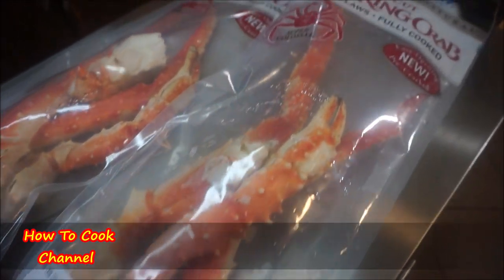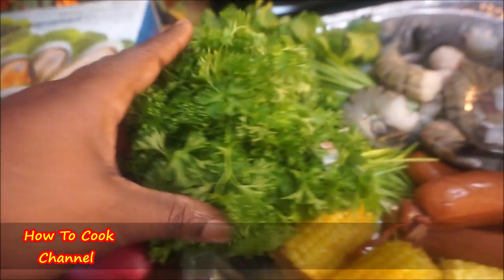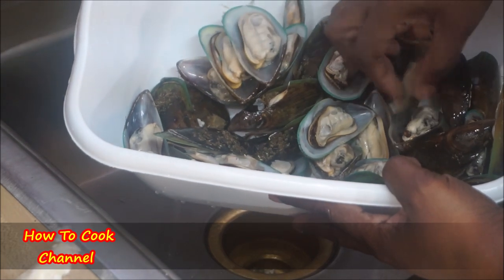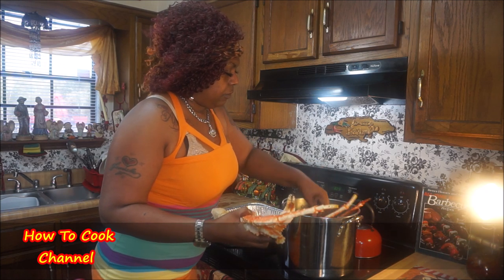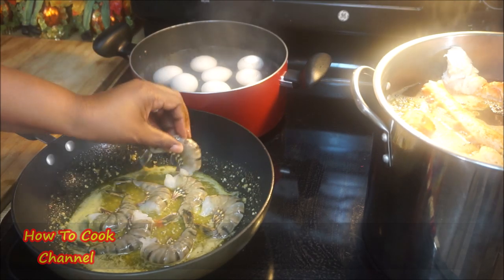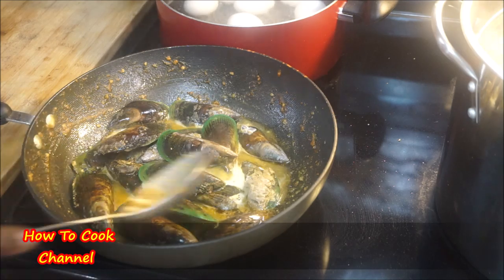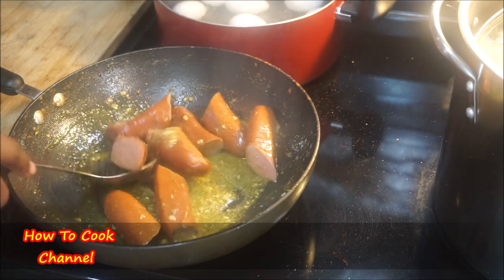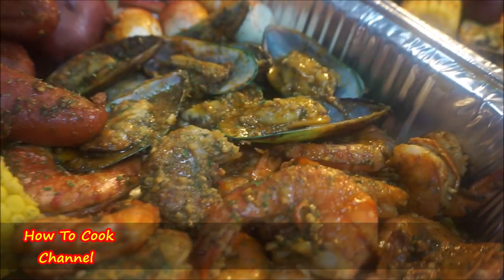Sea Food Boil king crab legs mukbang | how to cook seafood boil step by step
Hello my lovely love bug gooooooodies

Here we go here we go again in my jamaican kitchen
How To Make Seafood Boil At Home Step by Step
YOU SAID JAMAICAN'S MUST NOT BE MAKING SEAFOOD BOIL
I SAY. OH YES WE CAN. FAST EASY AND SIMPLE

BE SURE TO GIVE THIS SEAFOOD BOIL A TRY AND LET ME KNOW IF YOU LIKED IT. How To Make Seafood Boil At Home Step by Step

- Tiger shrimp/jumbo shrimp
- King crab legs
- Red potato
- corn
- sausages
- Eggs
- Muscle
- Parsley
- cilantro
- Garlic(as needed)
- 1 bottle malta
- all purpose seasoning (as needed)
.COOK SHRIMP MUSCLE & SAUSAGES.
- Butter (as needed)
- fresh garlic (as needed)
- green seasoning (as needed)
- Onion powder(as needed)
- paprika (as needed)
- old bay seasoning (as needed)
* COOKED FOR 6(SIX)MINUTES

how to make the best seafood boil
How To Make easy Stove top CHEAP SHRIMP SEAFOOD BOIL In MINUTES
AND WANTED TO SHARE IT WITH YOU MOSTLY FOR BEGINNERS